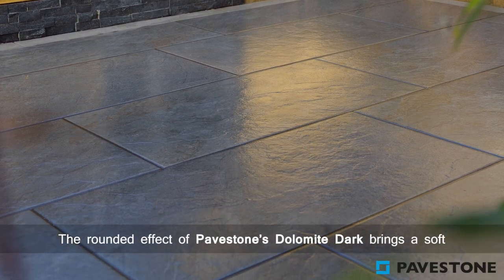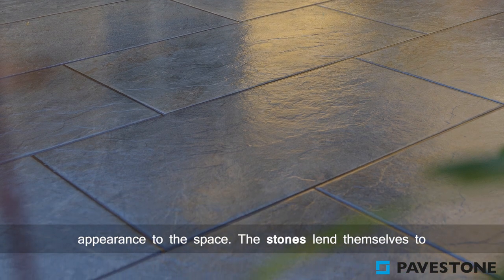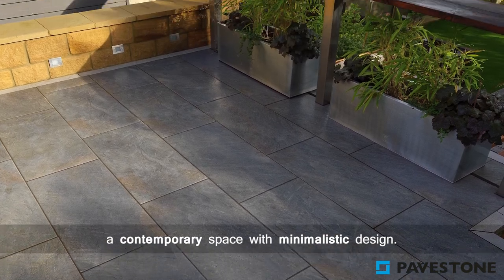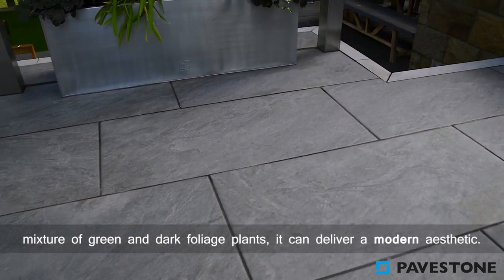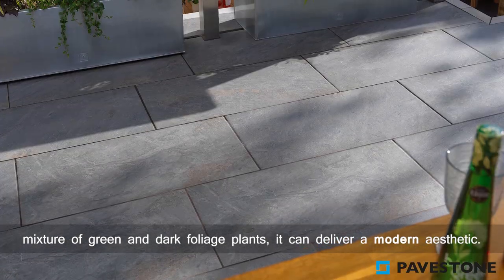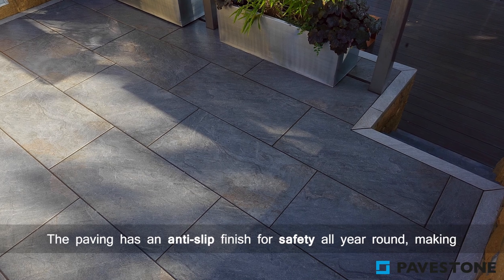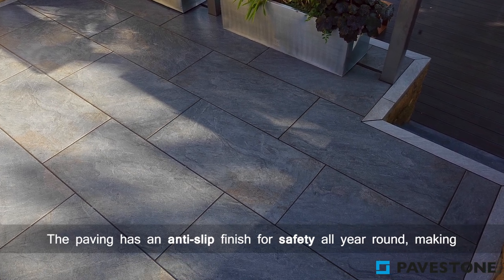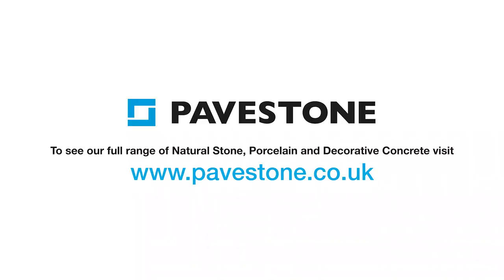Pavestone Dolomite Dark Porcelain Patio Paving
Dolomite Dark, large element paving inspired by the world’s finest examples of natural stone to create a perfect replica in texture and natural appearance.

R11 anti-slip finish is the latest development to meet the growing demand for porcelain outdoor paving. This unique finish roughens the tile surface without changing its appearance giving good grip underfoot in damp and wet weather.

Key features of Dolomite:

- R11Anti-slip Finish.

- Dolomite porcelain paving will not be affected by the seasonal weather changes and will not deteriorate in freezing weather conditions that can see some stone surfaces deteriorate gradually.

- Porcelain Patio Tiles are resistant to acid and alkali chemicals such as fertilizers and lawn treatments. Moss and algae cannot get established as they can on stone.

- Dolomite porcelain paving will not experience colour fading. Blacks will stay black and not turn to grey, light colours will stay light colours and will not turn grey/brown.

In summary they will stay looking aesthetically as laid for many years with minimal cleaning maintenance.

pavestone.co.uk/garden-landscaping/porcelain-patio-paving/dolomite-porcelain/